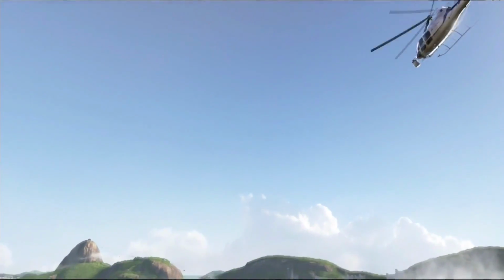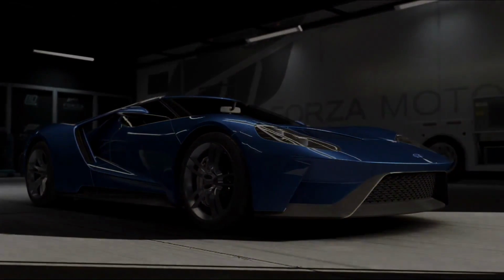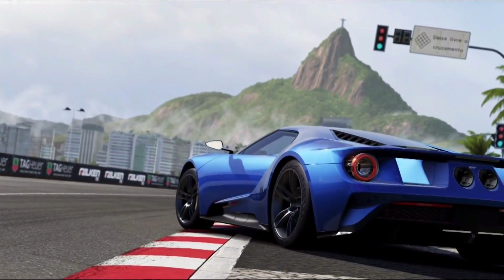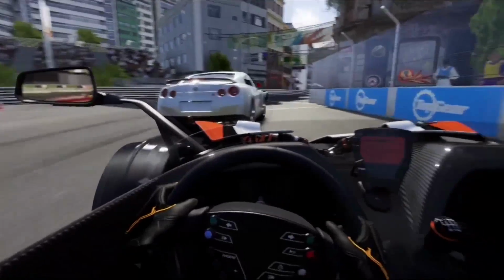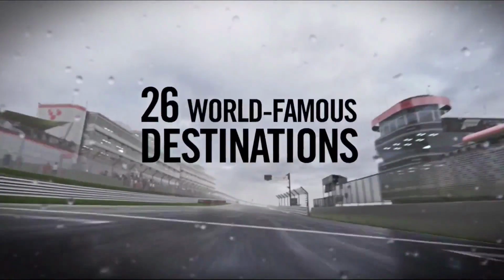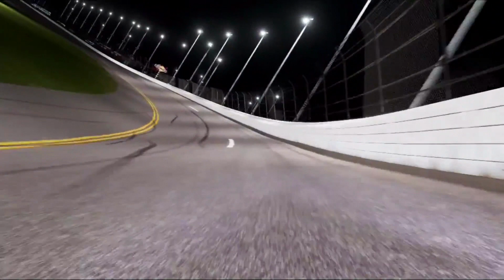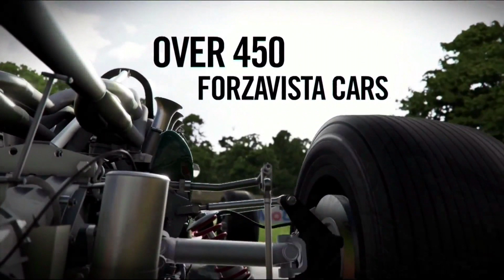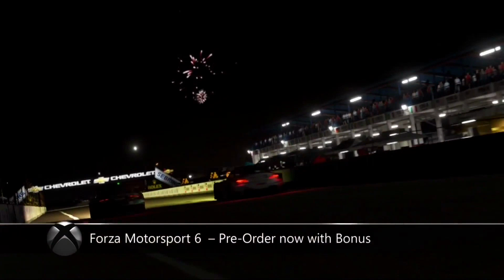Forza Motorsport 6 E3 Trailer - In Depth Analysis - OH MY GOD!!!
I break down the epic first full trailer for Forza Motorsport 6 from E3 2015!